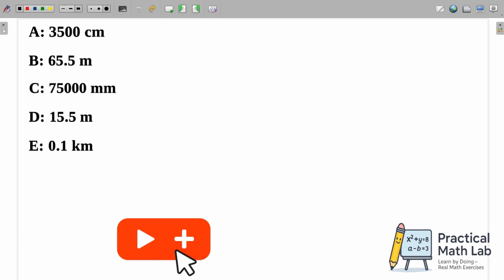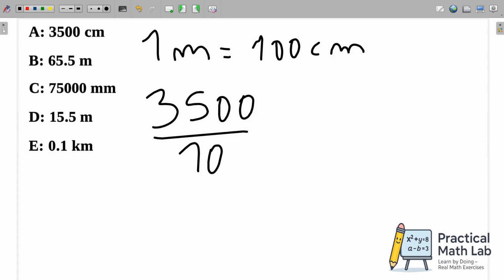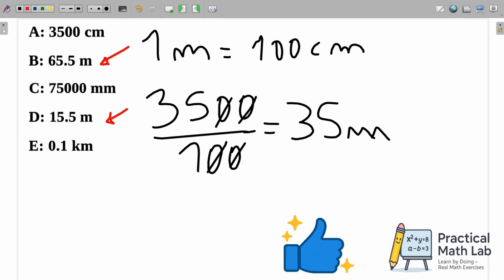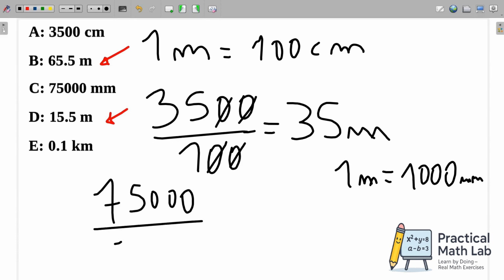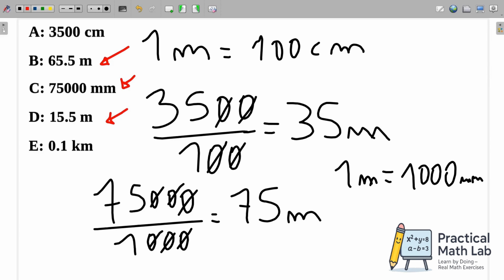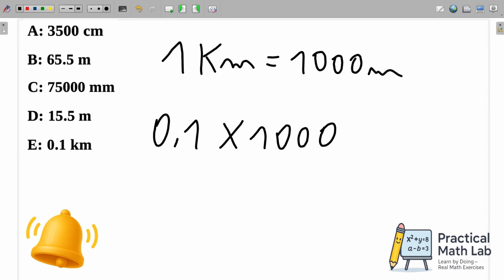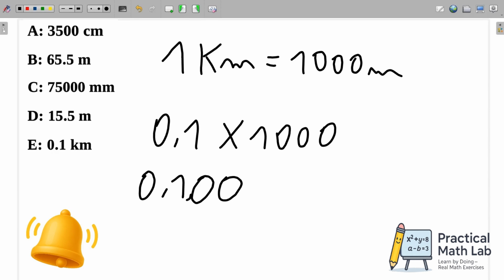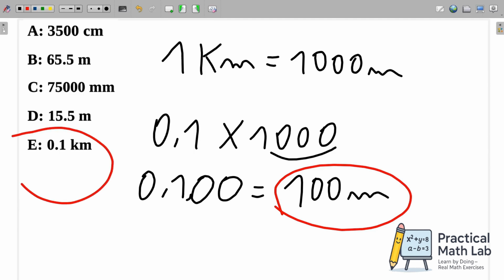Which is the greatest distance? Find out with this surprising comparison! - SAT